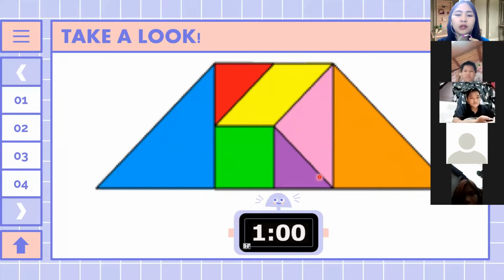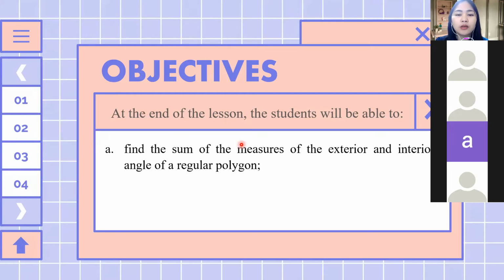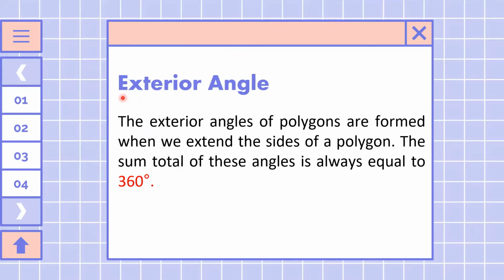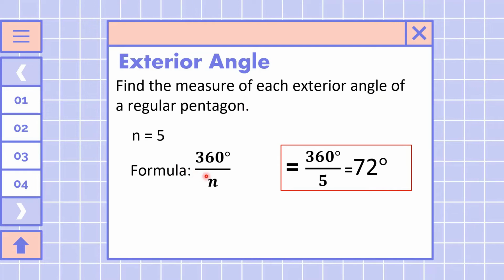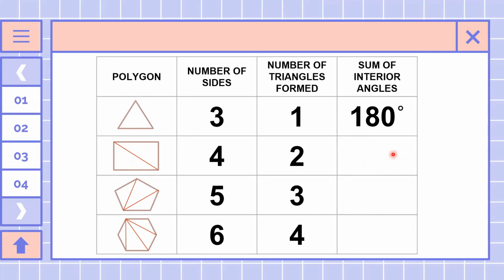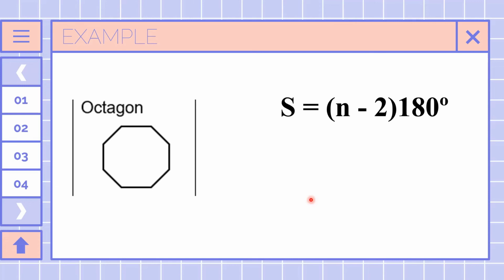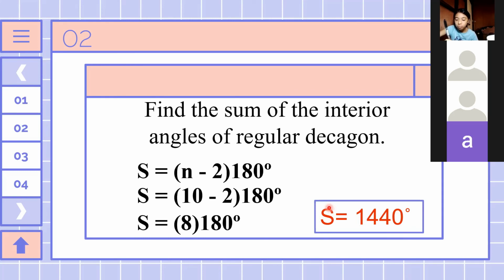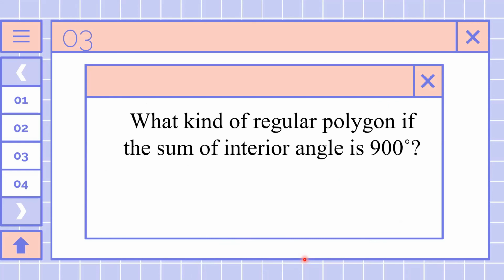Q3 Math 7 Module 5 Lesson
A lesson from your Quarter 3 Module 5.